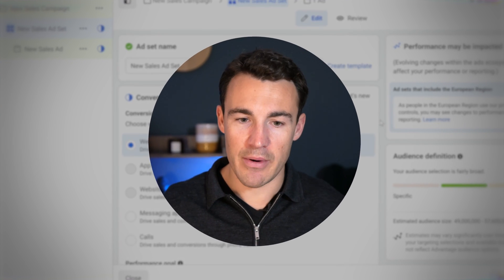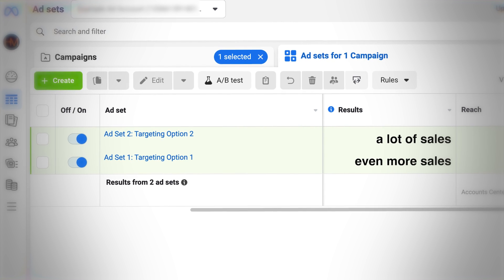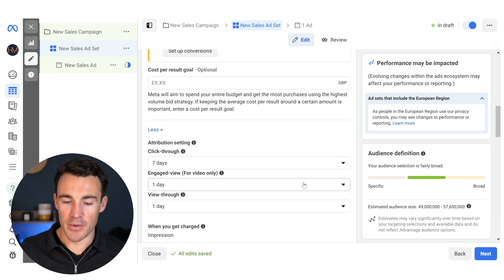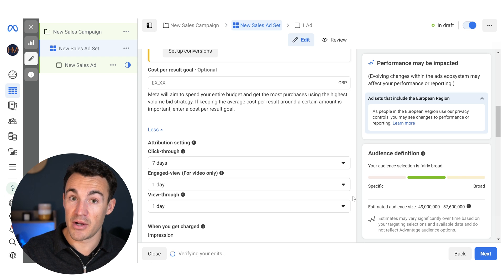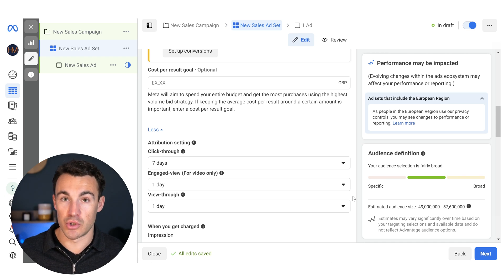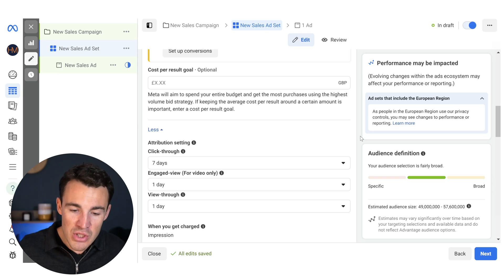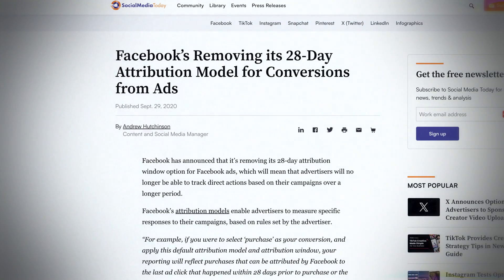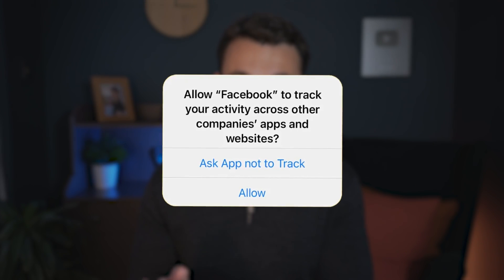This Sneaky Setting RUINS Facebook Ad Campaigns (Easy Fix!)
Want me to MENTOR you to crush it with Facebook Ads?
Want my agency to do it for you?

Meta are hiding one of the most important settings in Ads Manager, and if it's set up wrong, it'll WRECK your results! Watch this video to find out how to fix it...